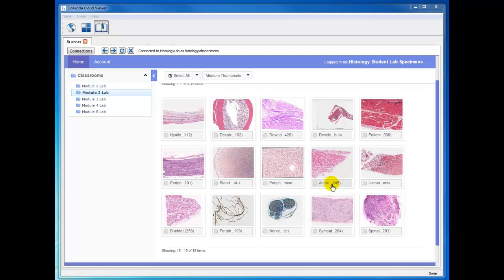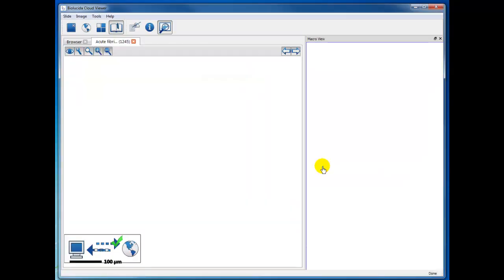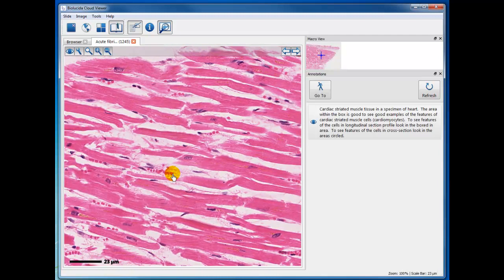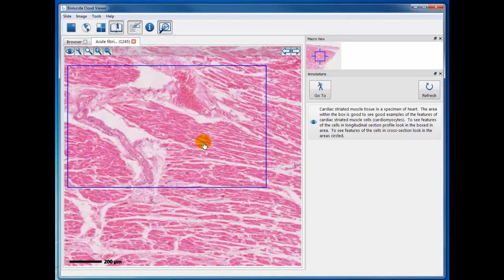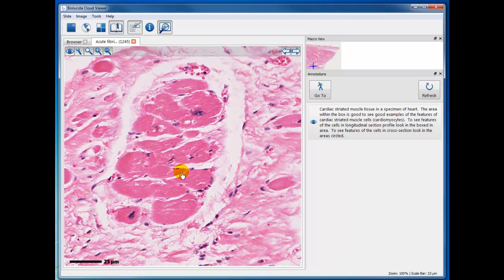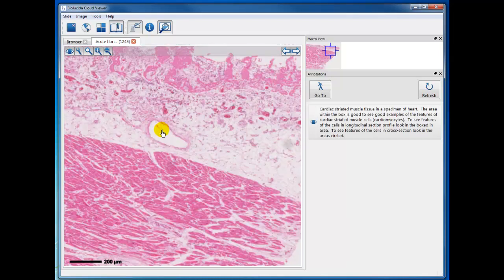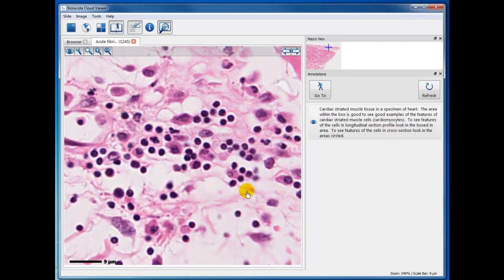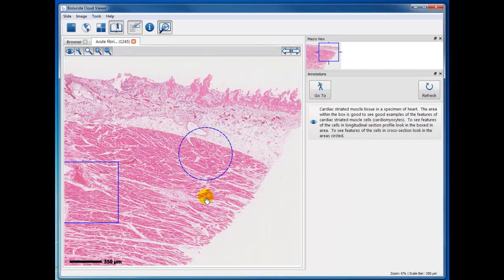Module 2 Heart for Cardiac Muscle